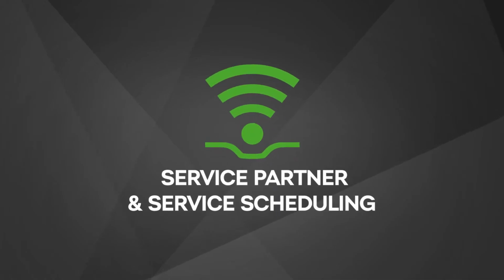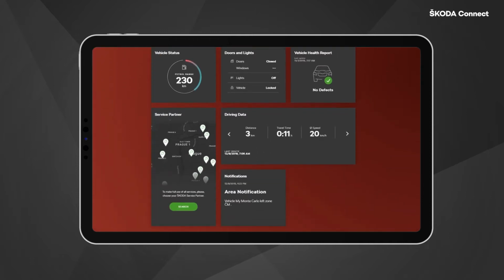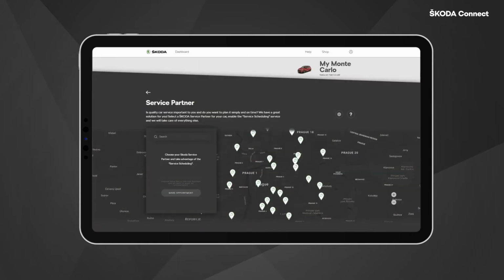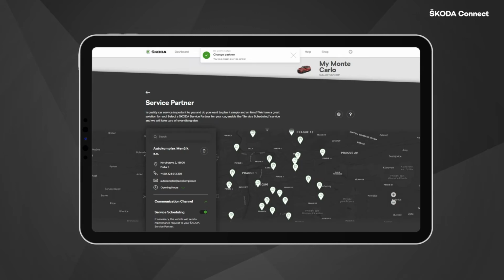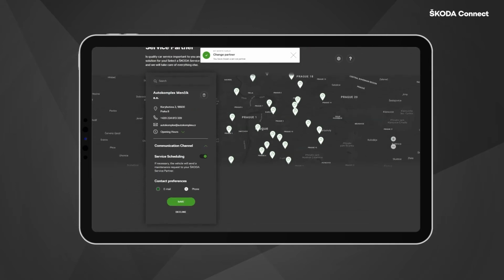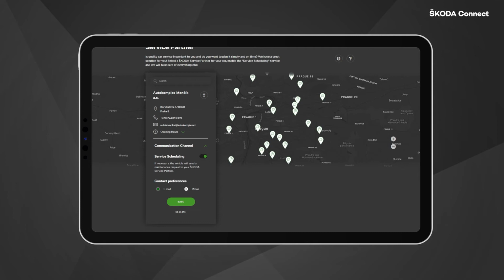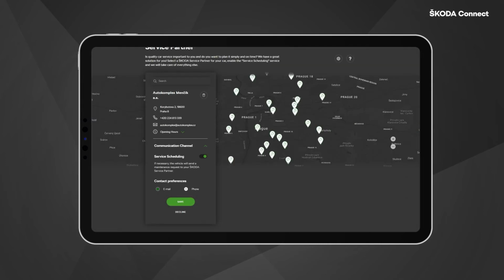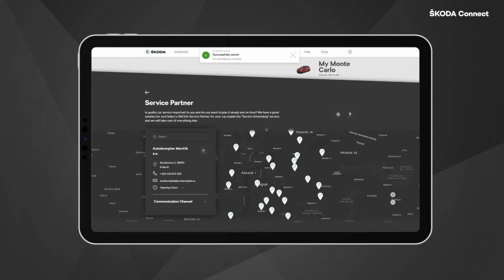Servisni partner & Planiranje servisa